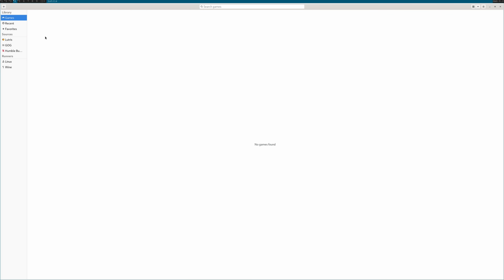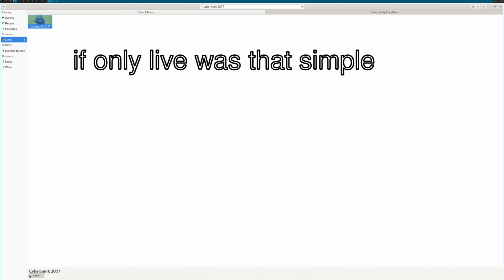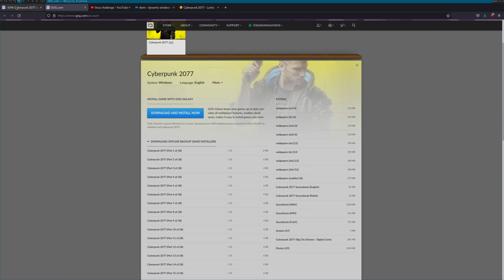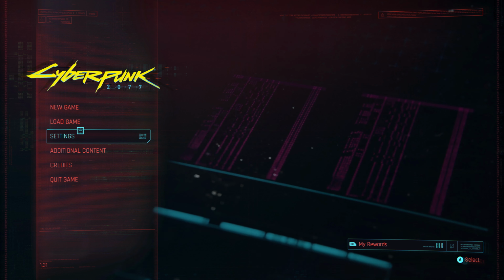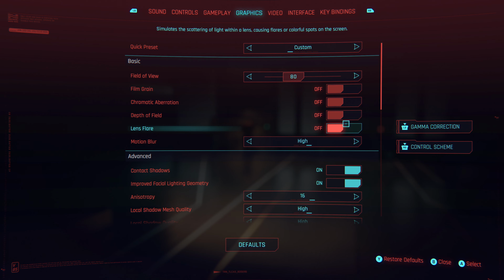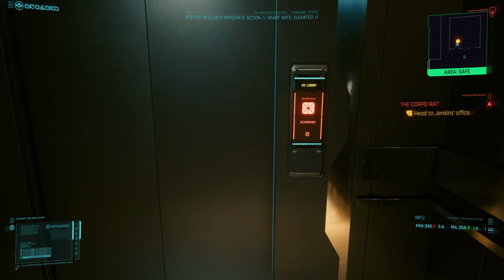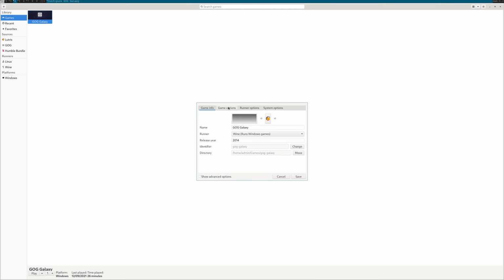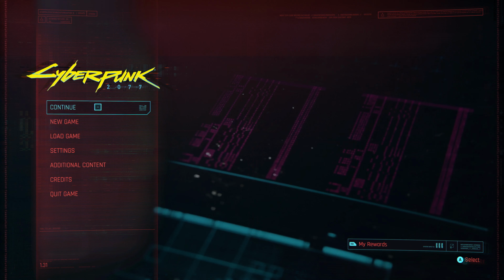Playing GoG Cyberpunk 2077 on Arch Linux with Lutris - DWM + Arch Linux Challenge Part 2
In this video I test out linux gaming using Arch Linux, DWM and Lutris to play Cyberpunk 2077, I was able to get it running, but couldn't figure out how to enable NVAPI / RTX. Unfortunately that means no DXR ray tracing or DLSS. Next up I'm going to tackle basic productivity in Linux.

For my desktop environment I'm using the dynamic window manager (DWM) with st (suckless terminal), and dmenu which is often used with various tiling window managers. I'm using the Arch Linux distro and will also install Gentoo out of interest at some point.

Arch Linux is an extremely customization lightweight Linux distribution which follows a KISS (keep it simple stupid) philosophy. Combined with a tiling window manager, it makes an excellent enthusiast linux setup. I personally like the pragmatic ideology of Arch where they allow proprietary software in the repos if it is likely to be useful.

Personally I've tried several arch linux desktop environments and couldn't decide on a best one (they were all quite mediocre) so this time I'm using a customized window manager. I've used BSPWM before, but have overall found the experience with DWM more satisfying.